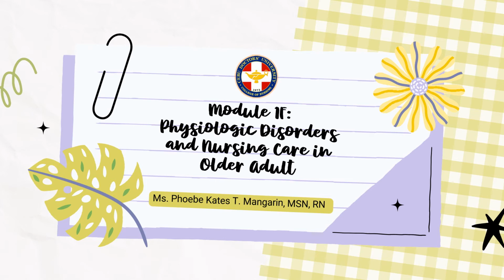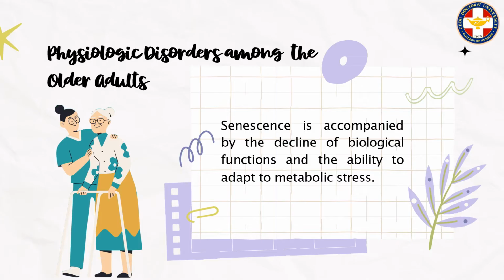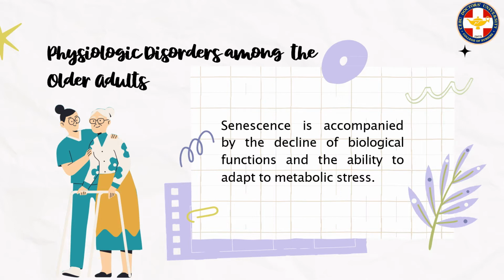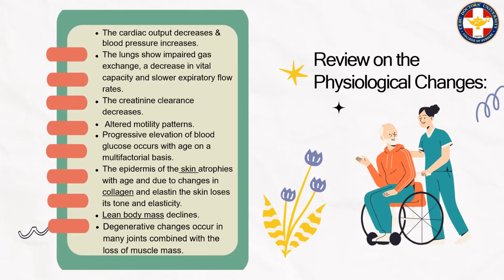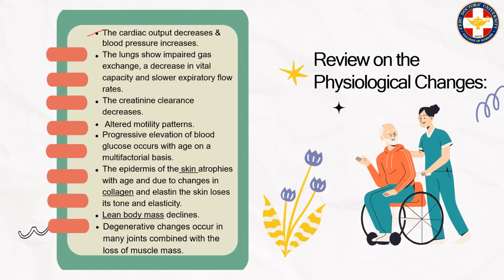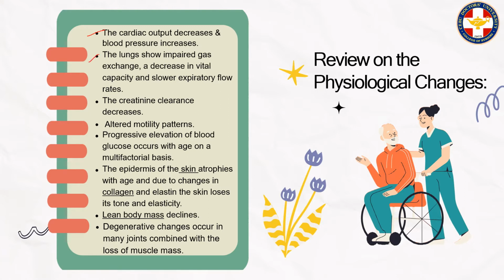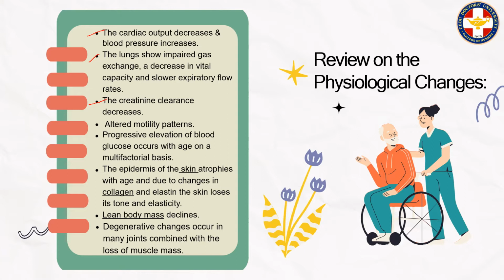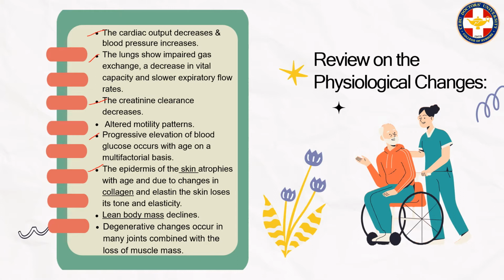NCM 114 Module 1F: Physiologic Disorders and Nursing Care in Older Adult